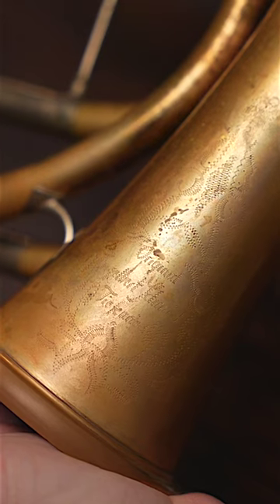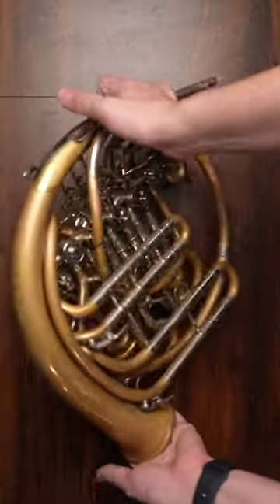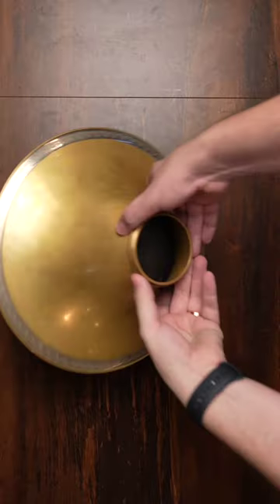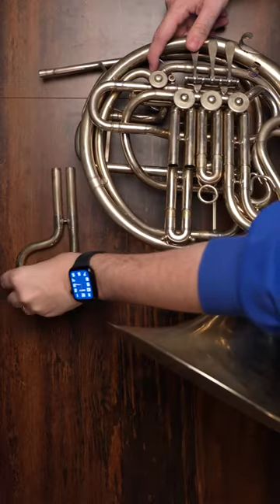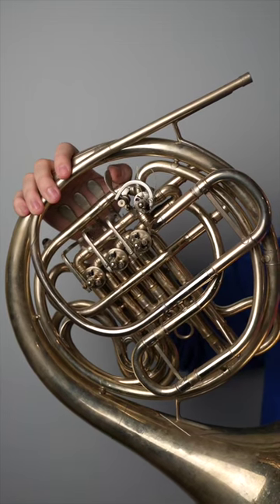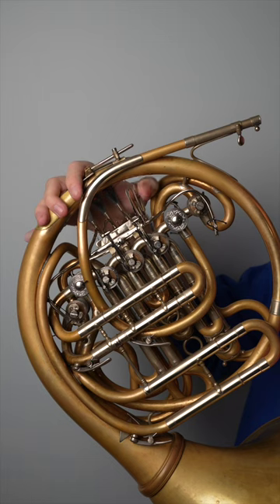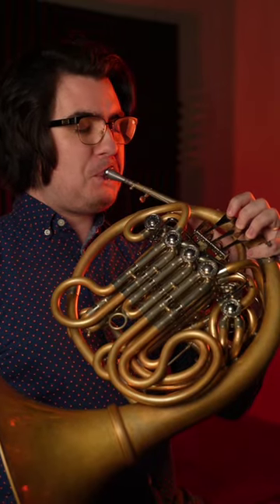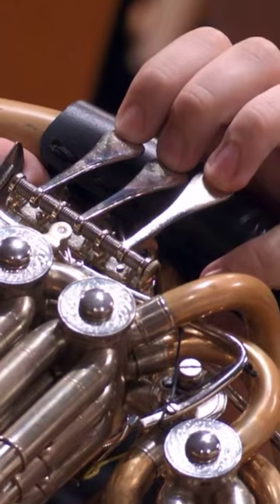What is a triple horn?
To answer to my most frequently asked question I made this video about my Eb Triple Horn from Engelbert Schmid!